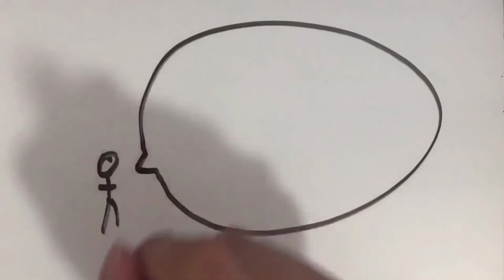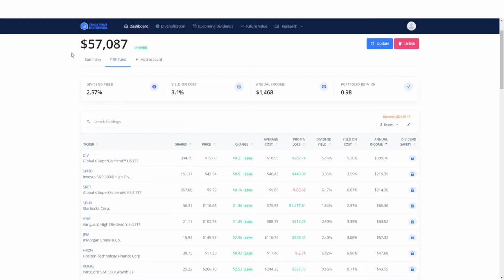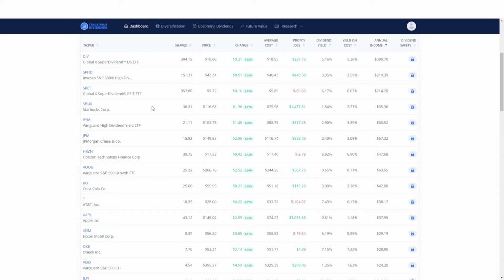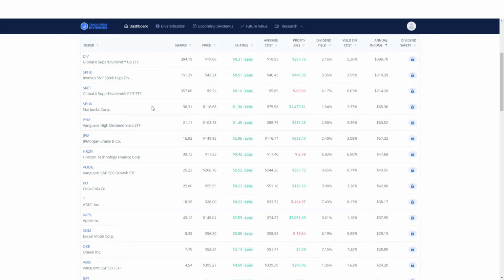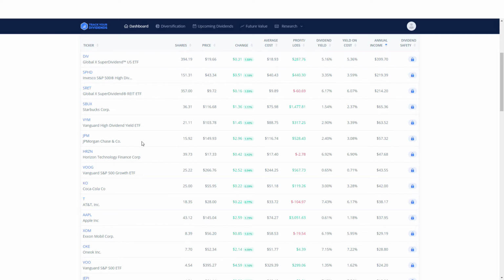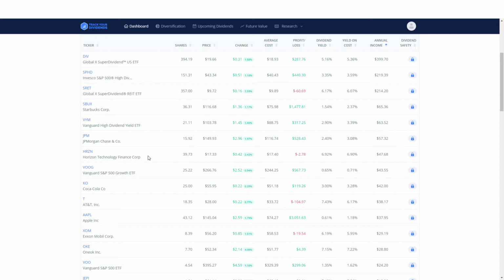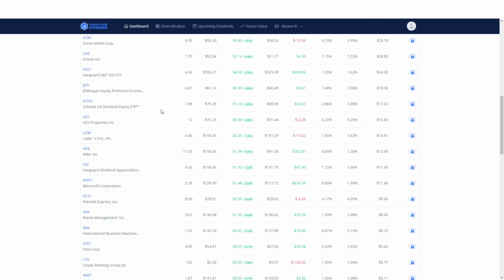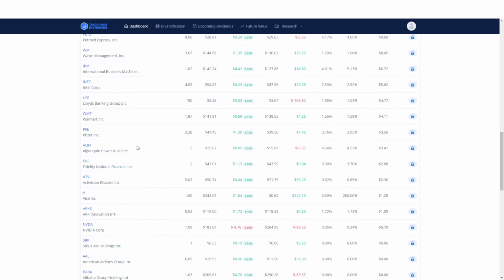$57,000 Dividend Stock Portfolio | Financial Independence Retire Early | July 21, 2021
Hey Guys,

Today i wanted to show you my entire dividend growth portfolio.
So many other channels talk about their portfolios that are hundreds of thousands or even millions of dollars. I wanted to show you a portfolio that's just starting out and the growth that comes with it!

Finance Books To Read:
Rich Dad Poor Dad: https
The Richest Man in Babylon
Think and Grow Rich
The 4 Hour Work Week

EQUIPMENT
SUDOTACK Condenser PC Mic:
Logitech G502 HERO High Performance Wired Mouse

*Monthly analysis of my full dividend stock portfolio
*Weekly videos on Finance, Stocks, Journey to FIRE